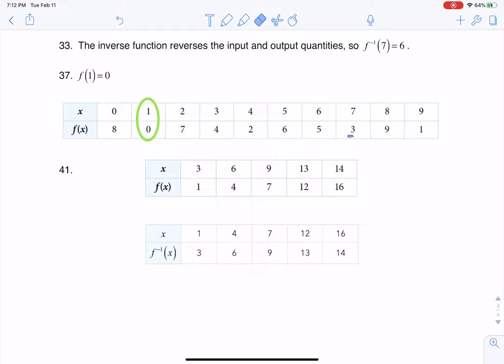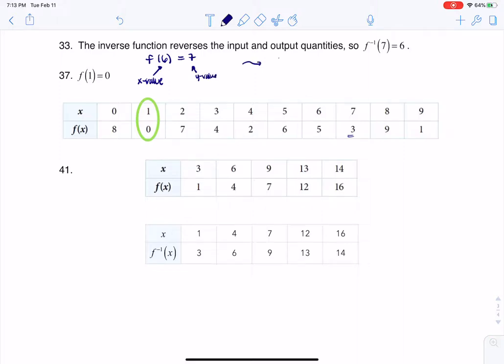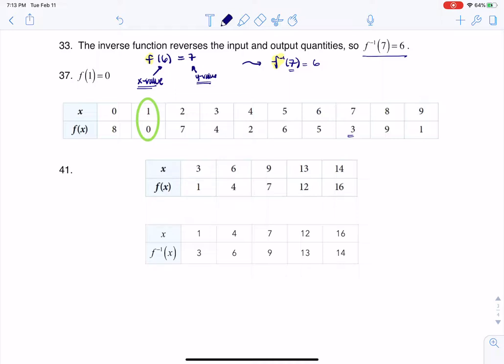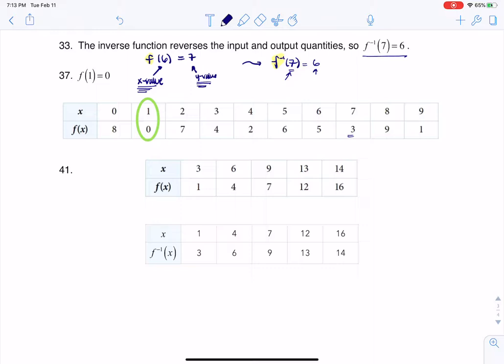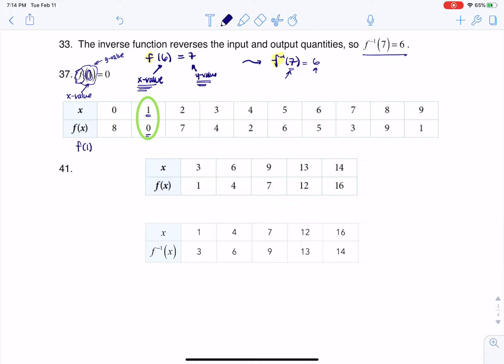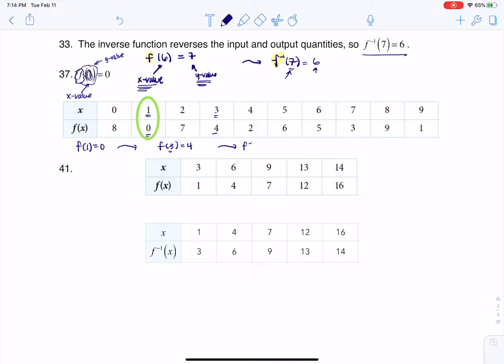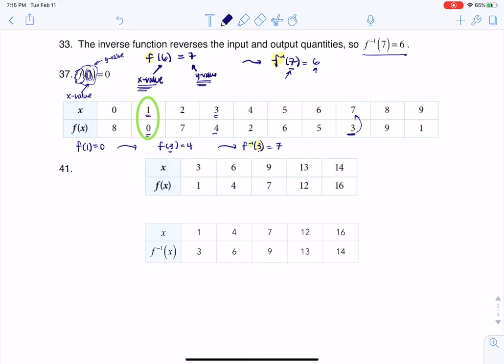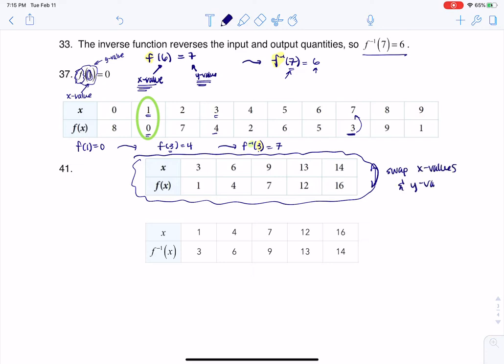Math 31 HW Section 3.7 #33, 37, & 41